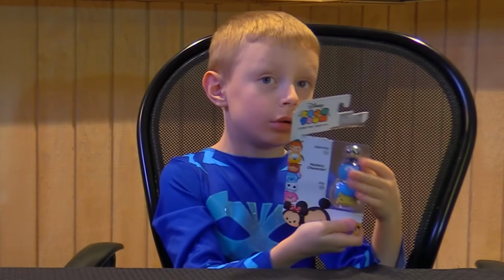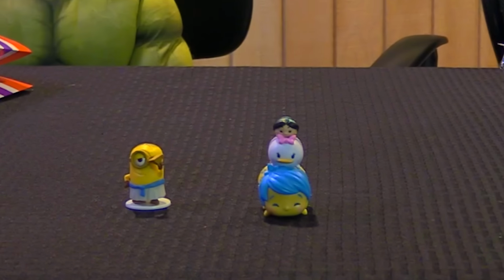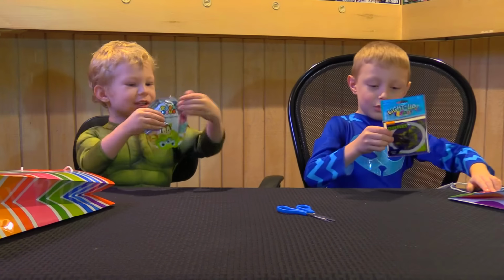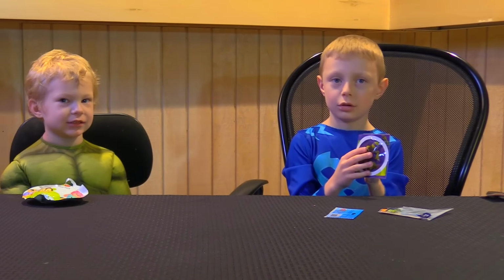Blind Bag with Blind Wave Kids #1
Have fun with the Blind Wave kids as they open mystery bags! Starring Leon and Coulson!